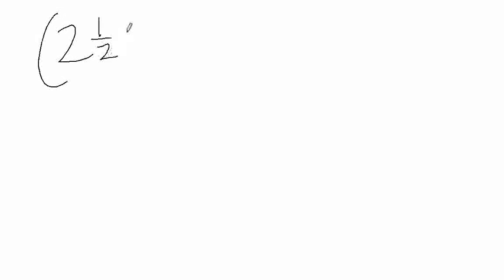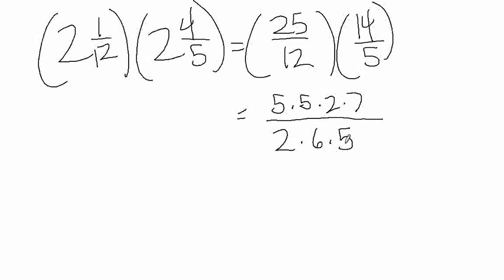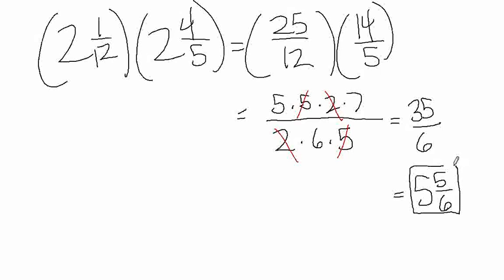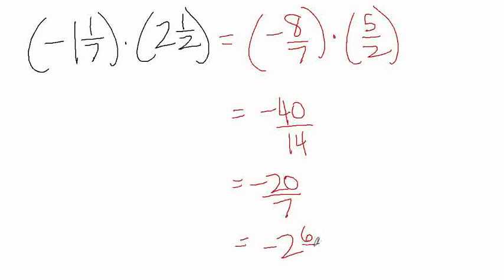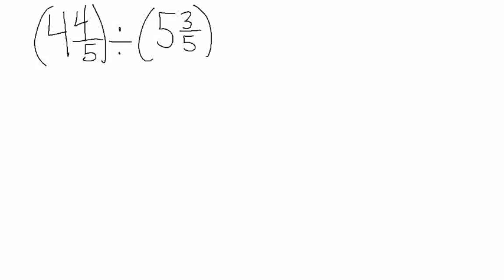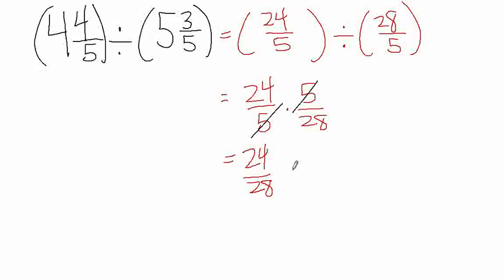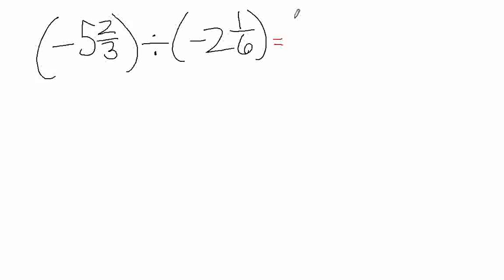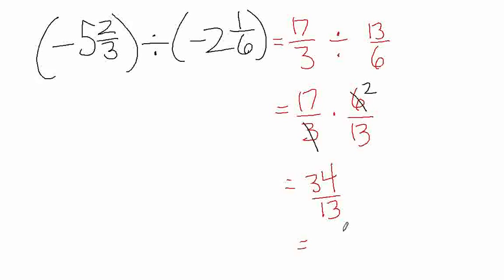Philfour Prealgebra : Mixed Fractions - Multiplication & Division